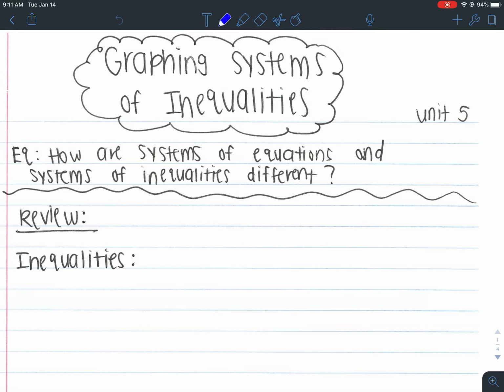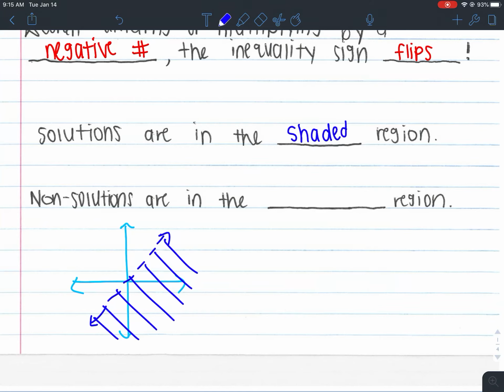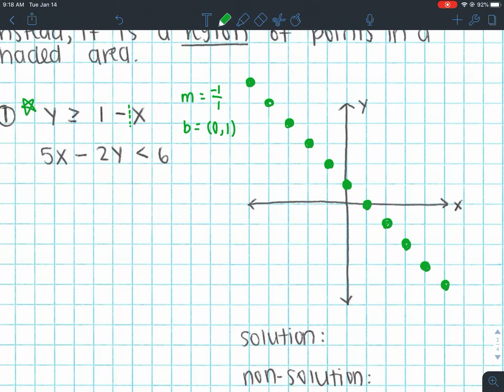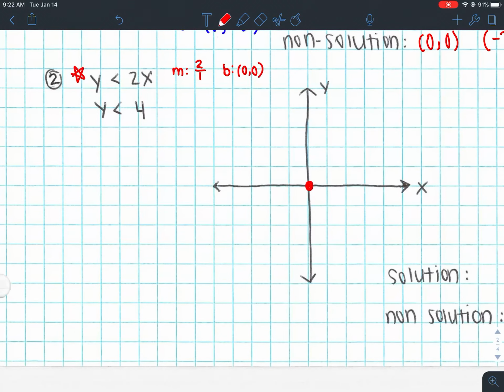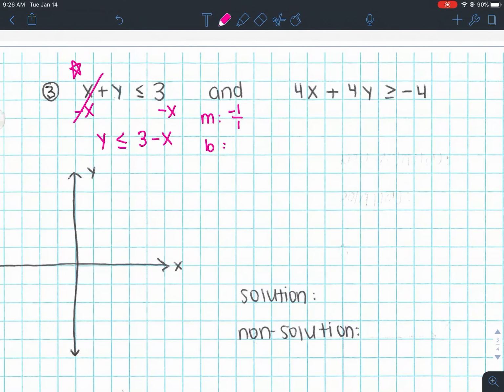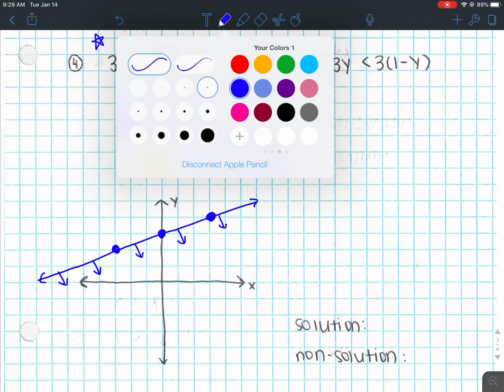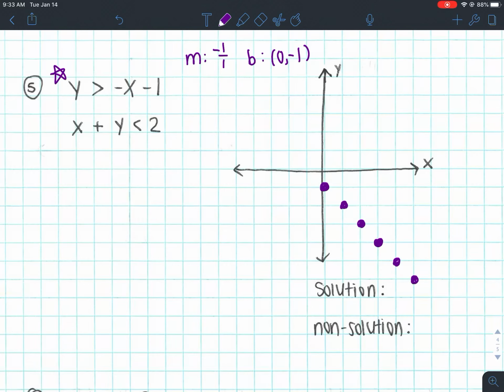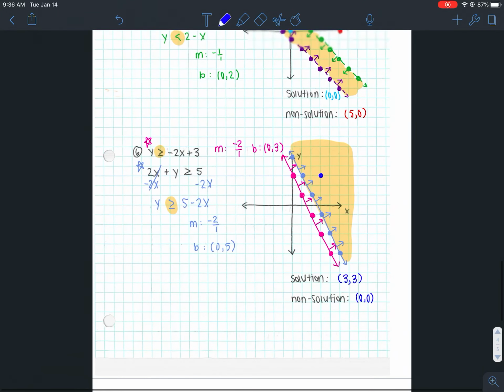Graphing Systems of Inequalities AB